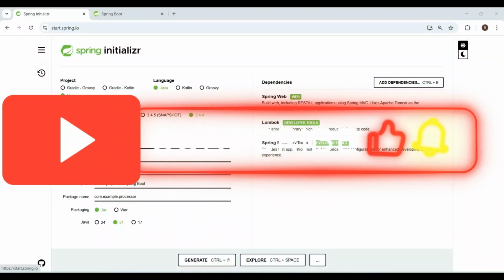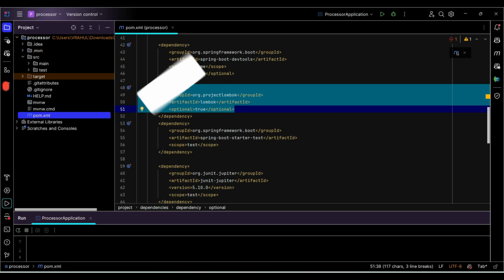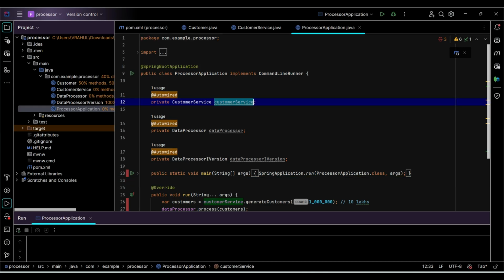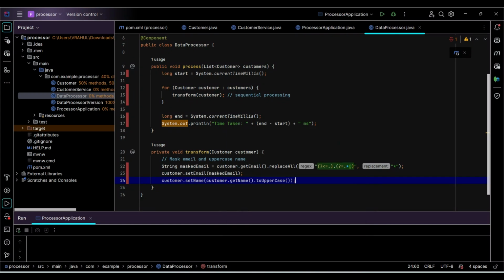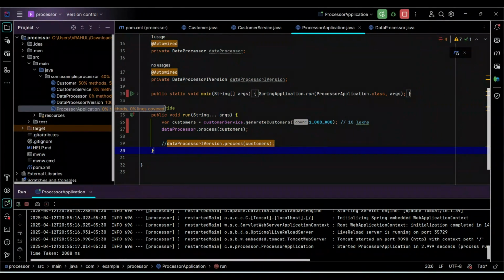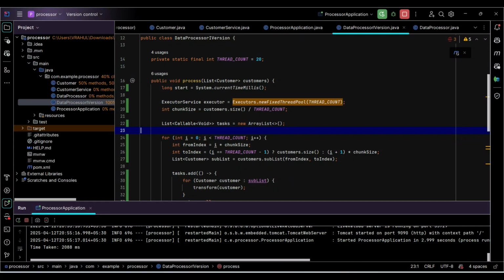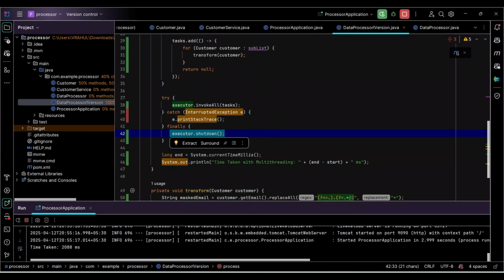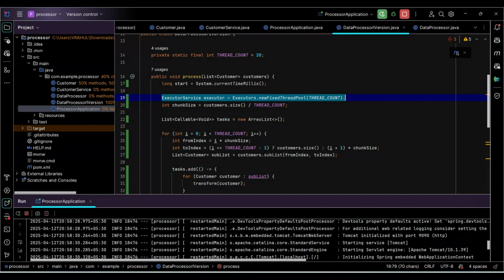Java Spring Boot: Optimize 1 Million Records Processing with Multithreading Best Way conquerthefear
What is the best way to process 1 million records in a Spring Boot application?

How can I implement multithreading in Spring Boot to handle large datasets?

What are the performance implications of using @Async in Spring Boot?

How do I configure thread pools in Spring Boot for optimal performance?

Can Spring Boot handle 1 million records without crashing?

What are the best practices for batch processing in Spring Boot?

How can I optimize database access when processing large volumes of data?

What is the role of ExecutorService in managing threads in Spring Boot?

How do I handle exceptions in asynchronous methods in Spring Boot?

What are the common pitfalls when using multithreading in Spring Boot applications?

How can I monitor the performance of my Spring Boot application during heavy data processing?

What is the impact of JVM settings on the performance of Spring Boot applications?

How can I optimize garbage collection for better performance in Spring Boot?

What is the difference between @Async and ExecutorService in Spring Boot?

How can I implement parallel processing in Spring Boot to speed up data processing?

What is the significance of connection pooling in handling large datasets in Spring Boot?

How do I configure HikariCP for optimal performance in Spring Boot?

What are the benefits of using Redis for caching in Spring Boot applications?

How can I implement pagination to process large datasets efficiently in Spring Boot?

What is the role of Spring Batch in processing large volumes of data?

How can I optimize REST API performance in Spring Boot when dealing with large datasets?

What are the best practices for handling large file uploads in Spring Boot applications?

How can I implement data streaming to process large datasets in Spring Boot?

What is the impact of lazy loading on performance in Spring Boot applications?

How can I optimize database queries to handle large datasets efficiently in Spring Boot?

What are the best practices for handling timeouts and retries in Spring Boot applications?

How can I implement asynchronous processing for background tasks in Spring Boot?

What is the role of Spring WebFlux in handling large datasets in Spring Boot?

How can I implement data partitioning to process large datasets in parallel in Spring Boot?

What are the best practices for testing the performance of Spring Boot applications handling large datasets?

In this video, we demonstrate how to enhance the performance of a Java Spring Boot application by implementing multithreading to process 1 million customer records efficiently. Learn how to leverage Java's concurrency utilities and Spring Boot's capabilities to achieve significant performance improvements in data processing tasks.